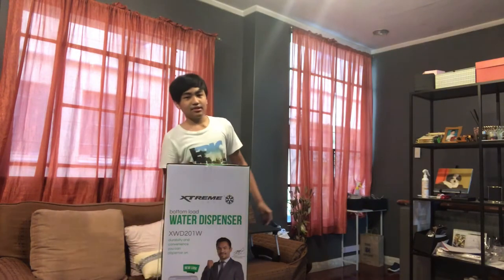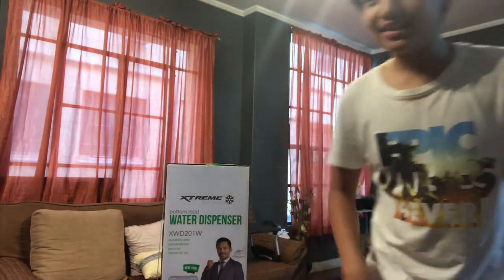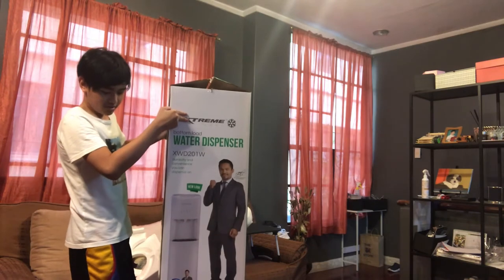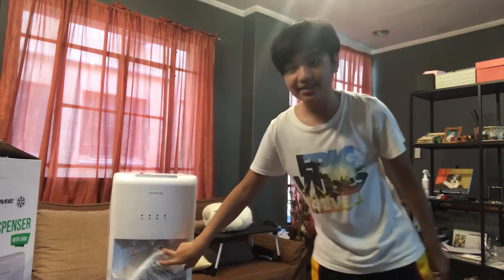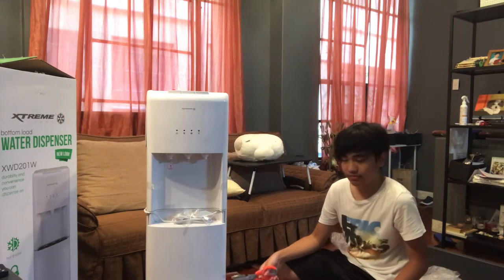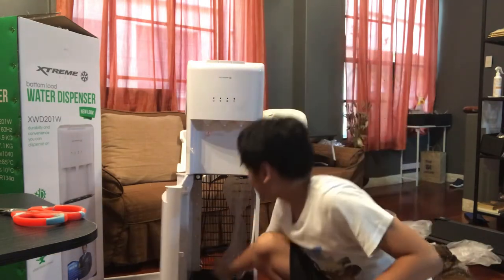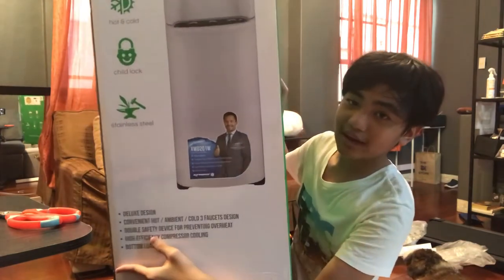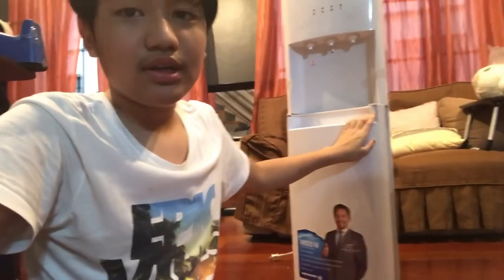VLOG#30 Xtreme Cool Water Dispenser Unboxing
Filmed:April 17,2021

link for the xtreme appliances store